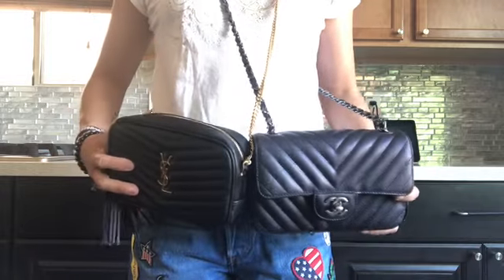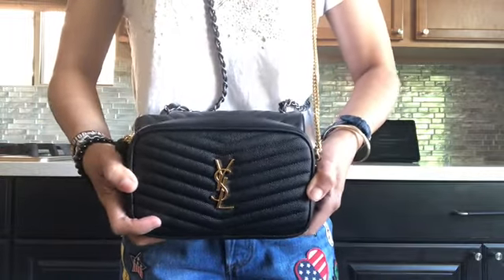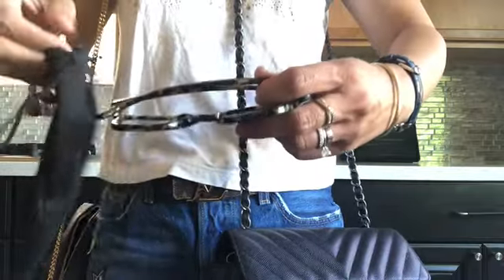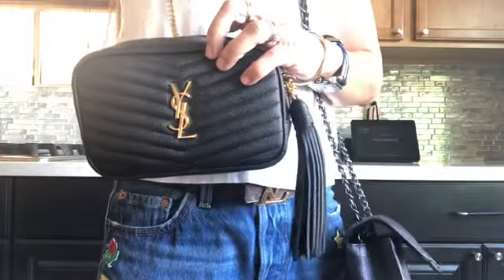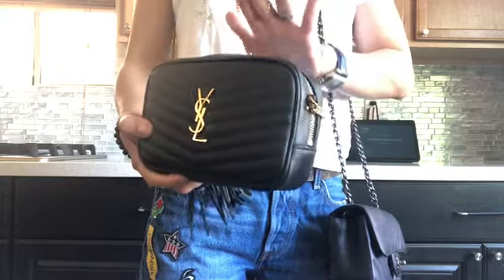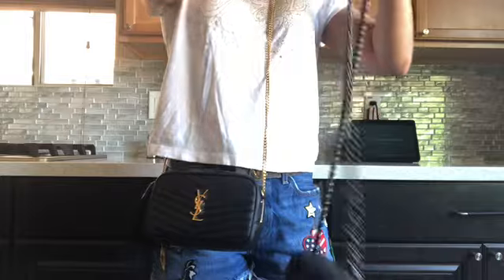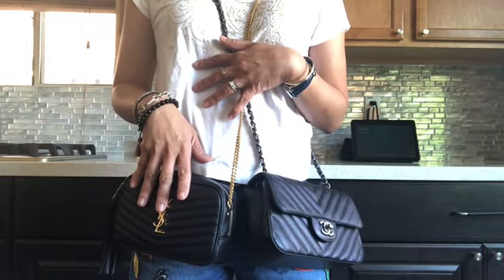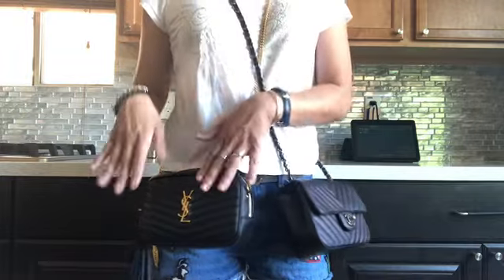YSL Mini Camera vs Chanel Rectangular Mini . What Purse Fits More? 🤔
I did short videos  so you’ll be able to watch a particular video that will suit your need . I did what fits with different SLGs in this YSL purse and will link it here .

: YSL Mini Camera Bag ( What Fits , Mod Shots )

: YSL Mini Camera Unboxing ( Why I Love it )